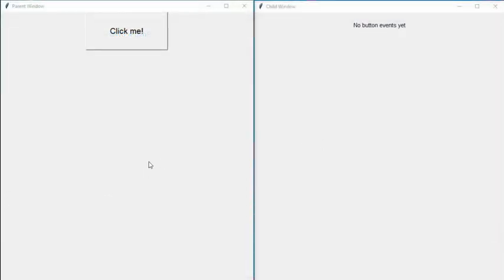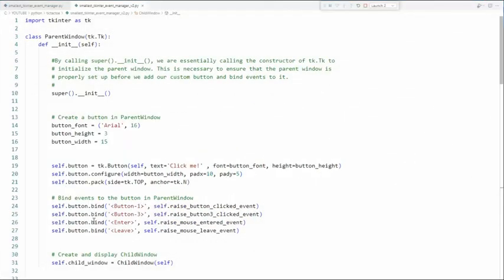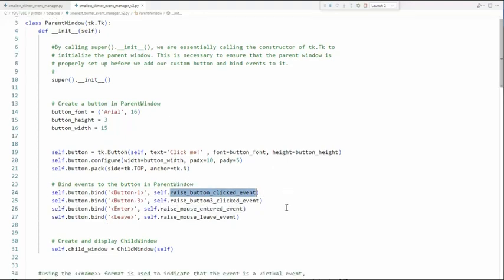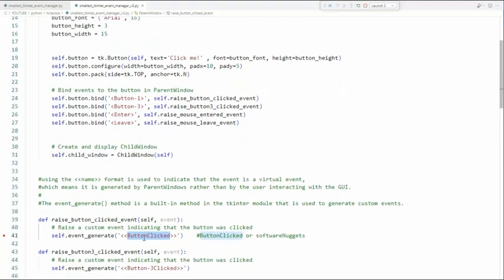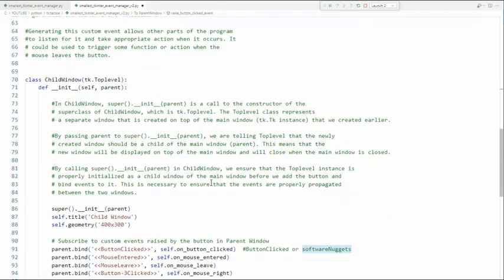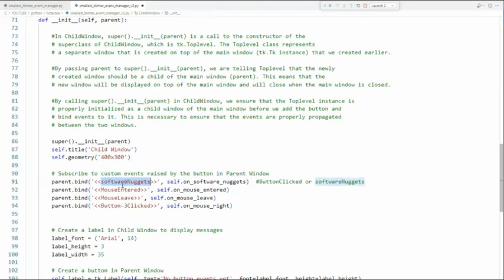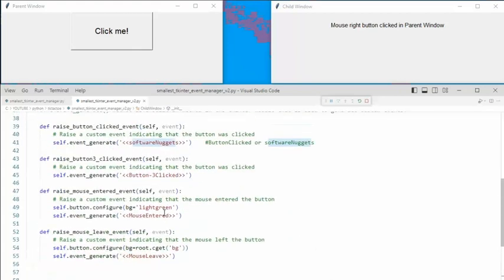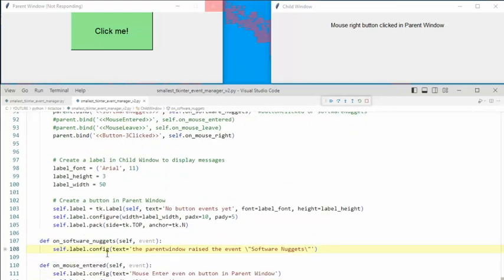Python: A Gentle Introduction to TKInter EVENTS. Raise and Subscribe.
In this video, I will show you how to create custom events in Python, a popular programming language. The program uses a graphical user interface (GUI) library called Tkinter, which allows you to create windows, buttons, and other graphical elements for your program.

In the program, you'll learn how to create custom events for your Tkinter buttons. This means that when a button is clicked, your program will be able to respond in a specific way, such as opening a new window or displaying a message.

You'll learn how to write Python code to create buttons and attach custom events to them. You'll also learn how to use functions in Python to respond to these custom events. By the end of the program, you'll have a solid understanding of how to create custom events in Python and how to use them in your own programs.